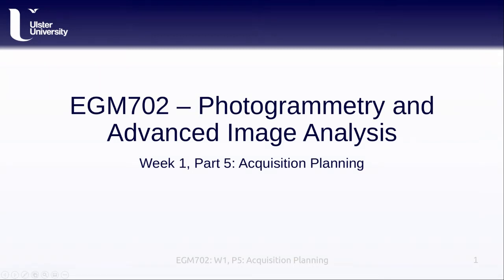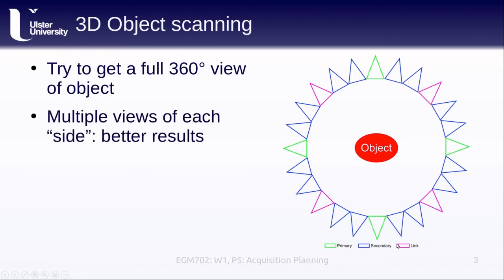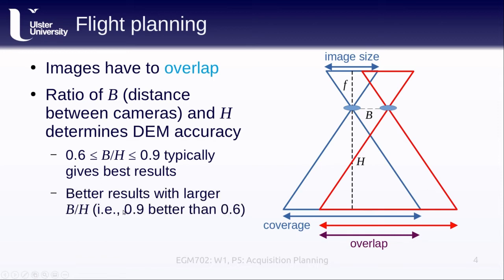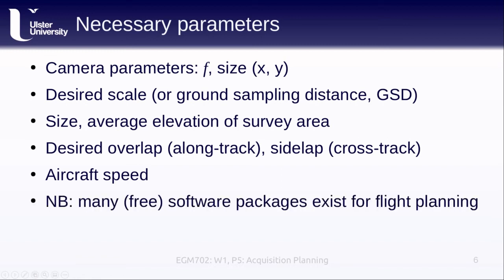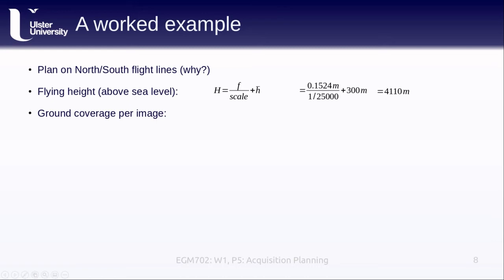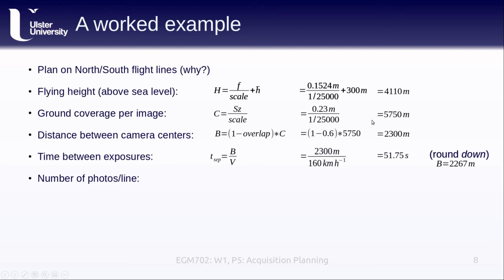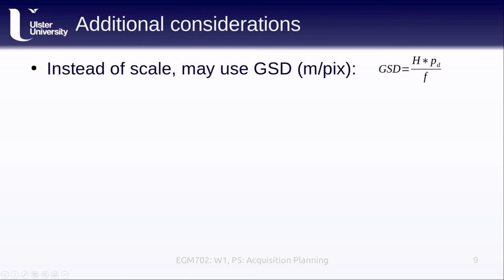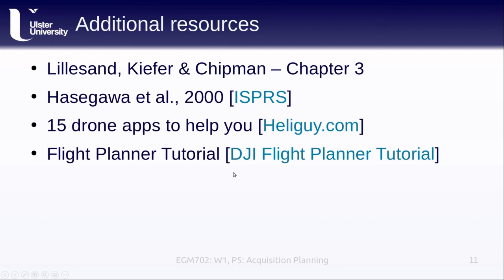EGM702: Week 1, Part 5: Acquisition Planning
EGM702 lecture covering acquisition planning for photogrammetric surveys